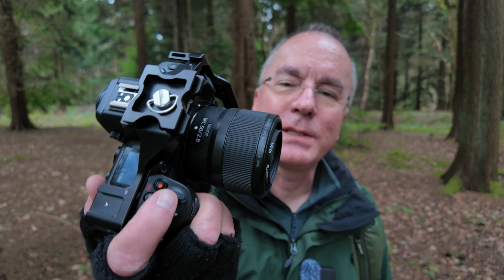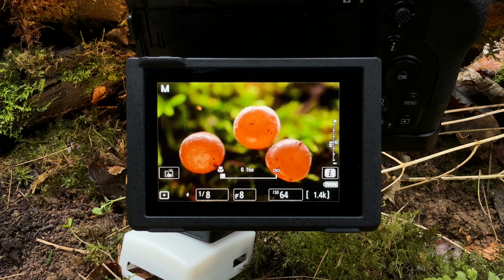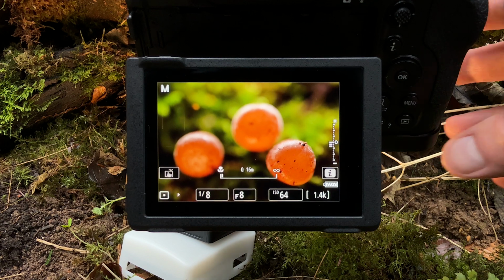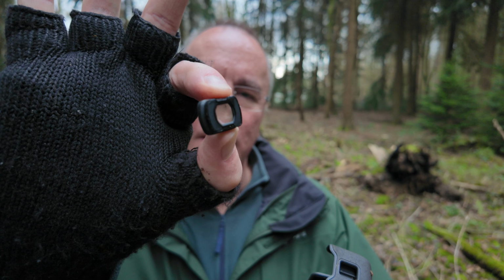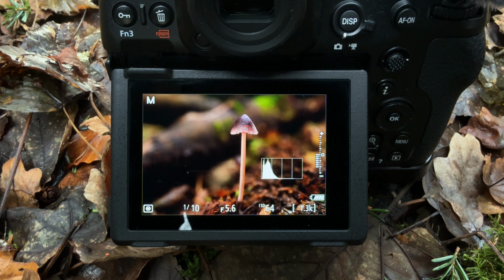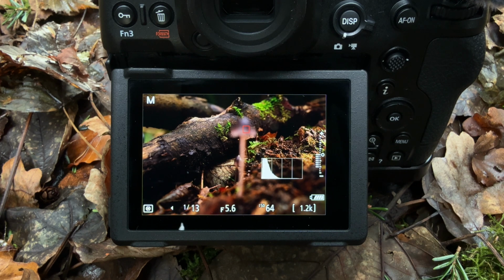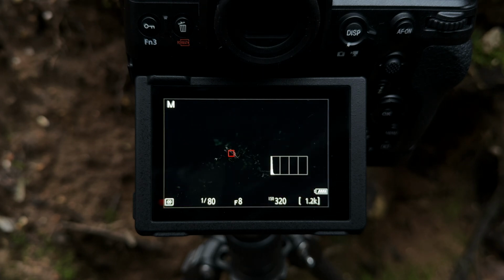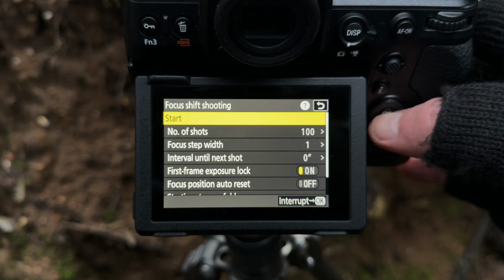Woodland Macro Photography with the Nikon Z8 | Focus stacking with the Nikon 50mm Z macro lens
My Macro Photo Gear:

Nikon Z8
Nikon 50mm macro lens
Nikon 105mm macro lens
SmallRig Z8 cage
SmallRig Z8 L bracket
Benro tripod
Manfrotto tripod
Gitzo mini tripod
Hoya polarising filter
Aputure MC light
SmallRig LED light
Nanlite PavoTube II 6C

My Video Gear:

DJI Osmo Pocket 3
DJI Osmo Action 4
DI Mic 2 TX/RX set
Nikon Z30
Nikon Z 12-28mm lens
SmallRig Z30 baseplate
iPhone 16 Pro Max 1TB
Insta360 X4
SmallRig 10" arm
SmallRig 5.5" arm
JOBY GorillaPod 1K
JOBY GorillaPod 3K

My Preferred Memory Cards:

Sony Tough CFexpress
SanDisk SD card
SanDisk micro SD

The links above may be affiliate links -- these don't cost you any extra, but they do help support the channel so that I can carry on making these videos for you 🤓👍